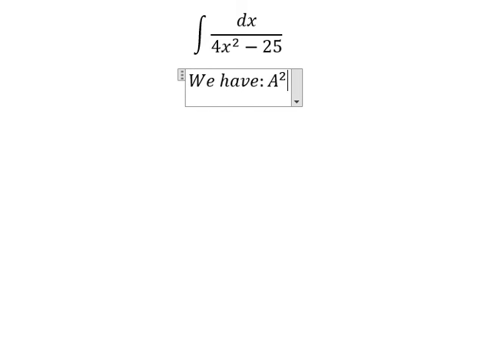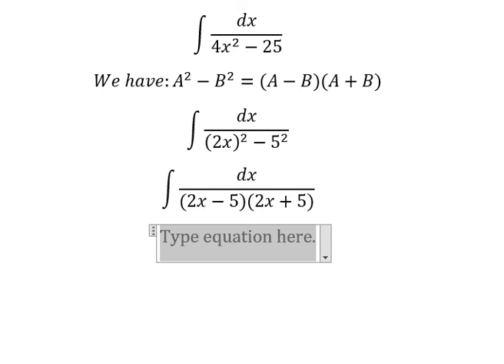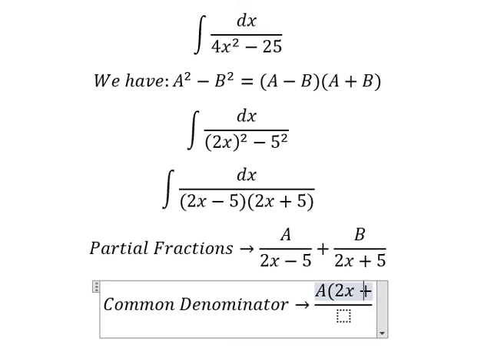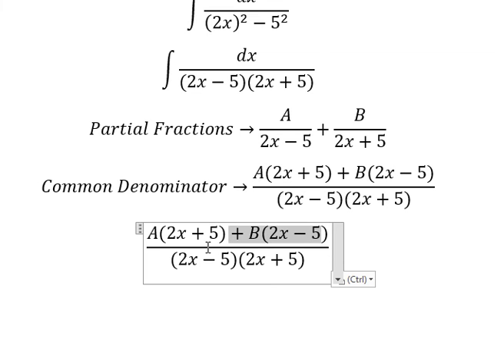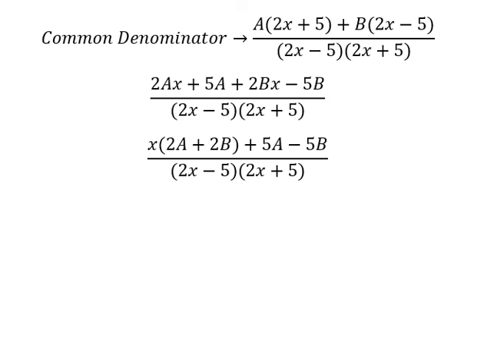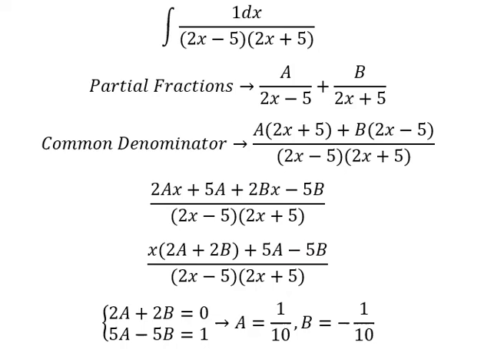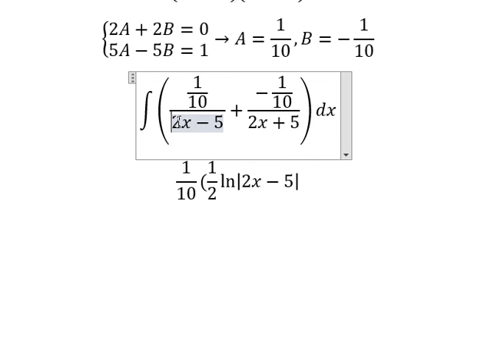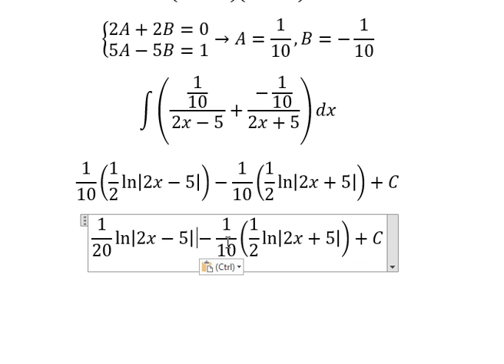Calculus Help: Integral ∫ dx/(4x^2-25) - Integration by partial fractions - 部分分式分解